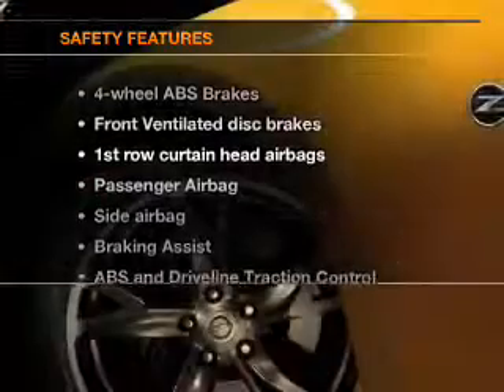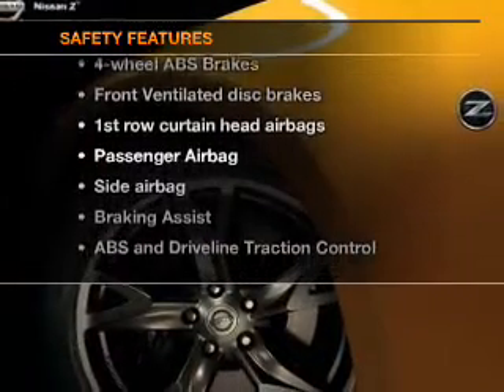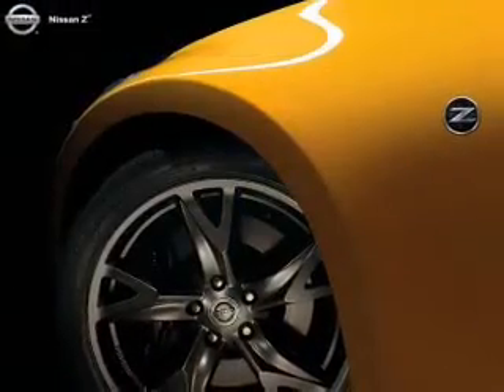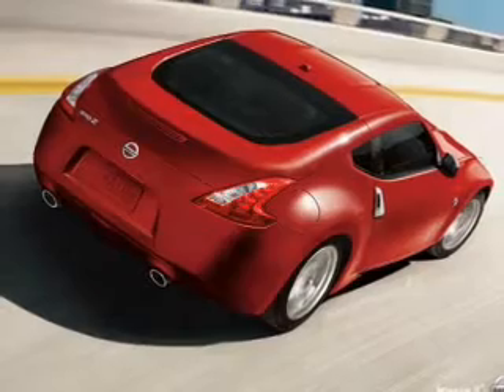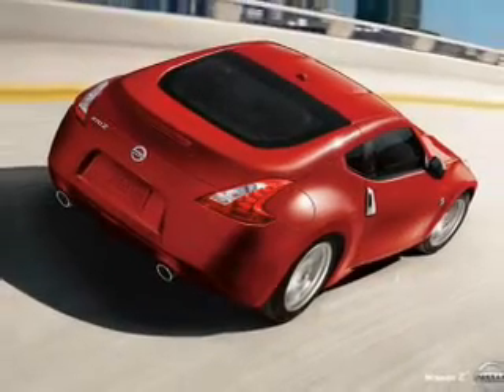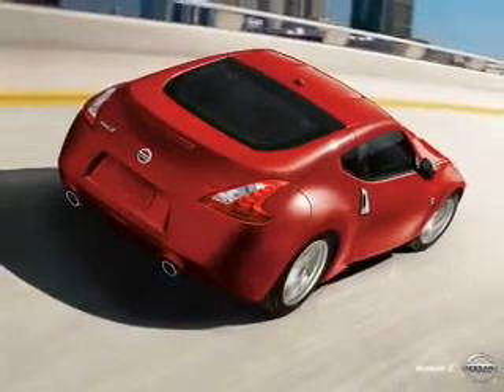2009 Nissan 370Z - Richardson TX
Year: 2009
Make: Nissan
Model: 370Z
Trim: Touring
Engine: 3.7 liter 6 cylinder 24 valve
Transmission: 7-Speed Automatic
Color: Monterey Blue Pearl
Mileage: 17739
Address:
1777 North Central Expressway